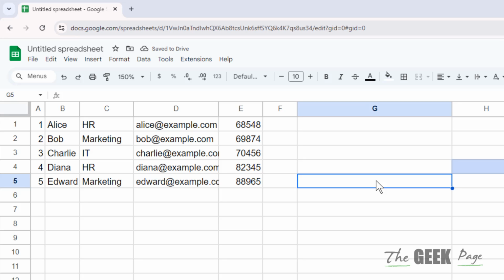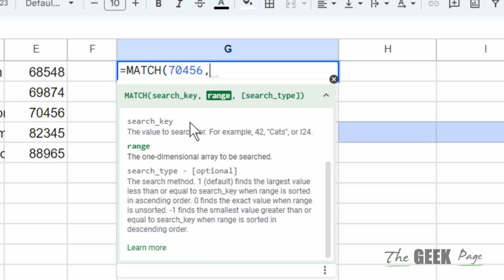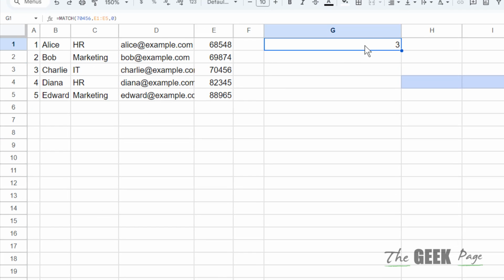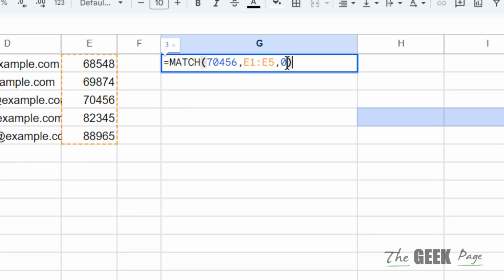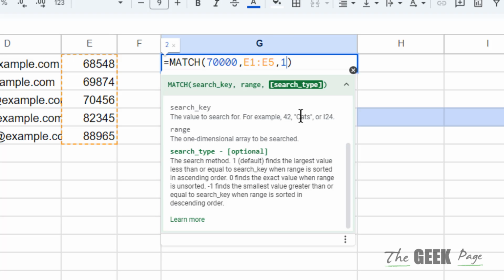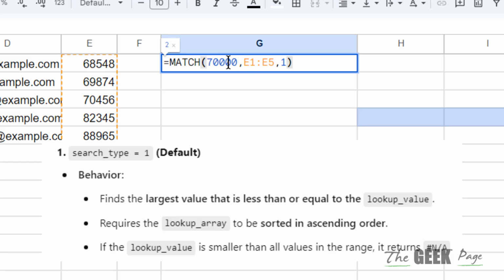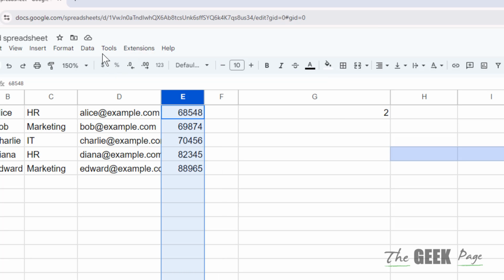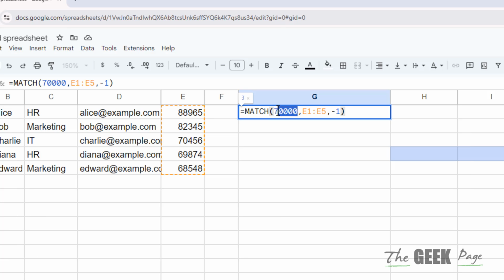How to Use Match Function in Google Sheets